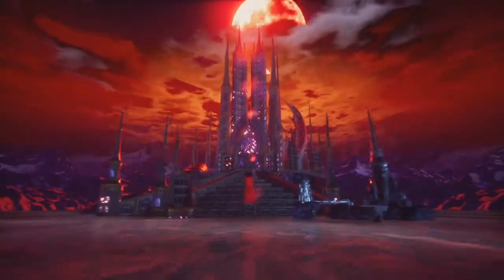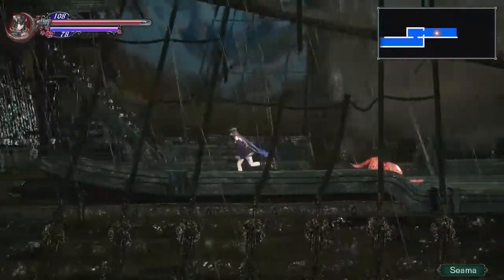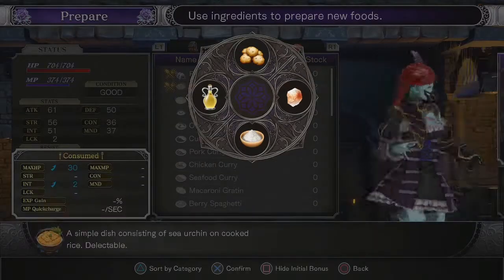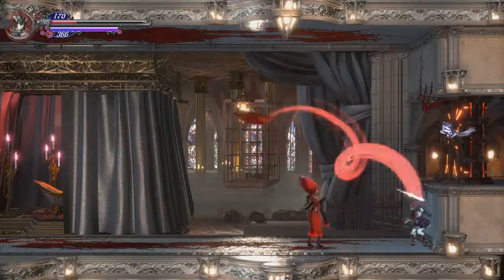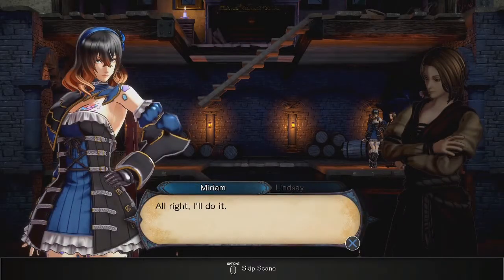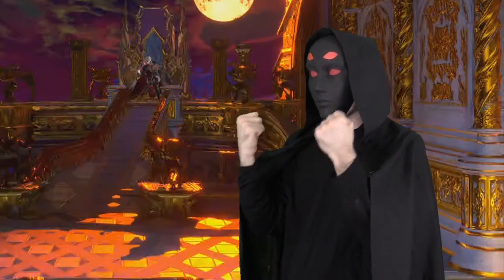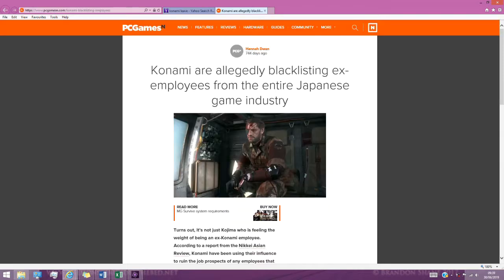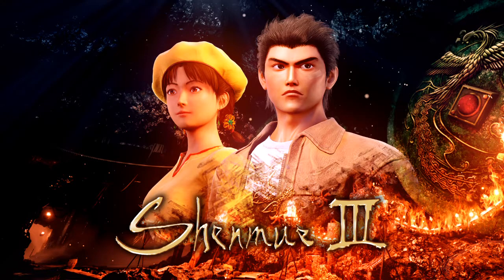Bloodstained: Ritual of the Night - Video Review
Fans of Symphony of the Night will be very pleased with Iga's latest game.